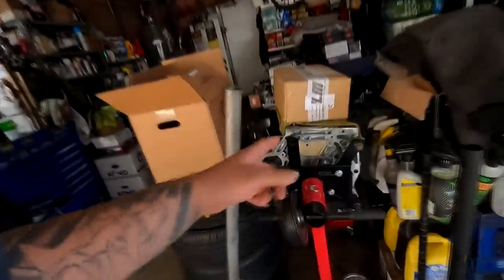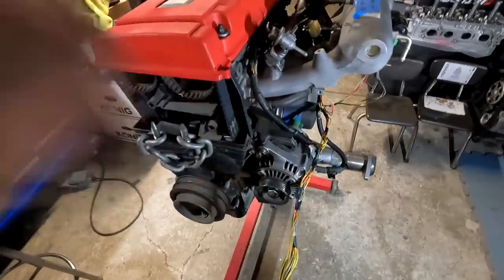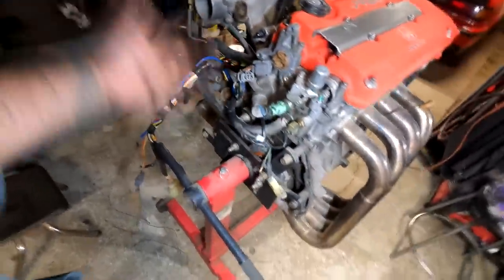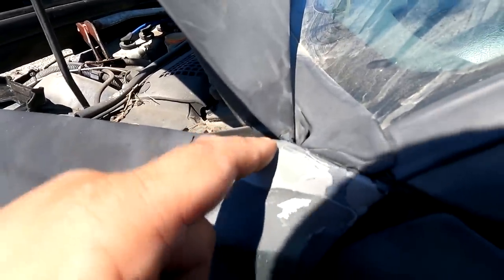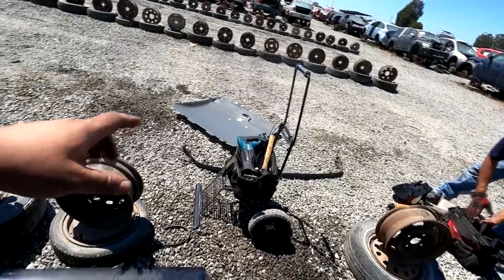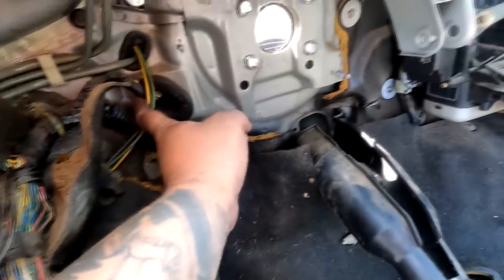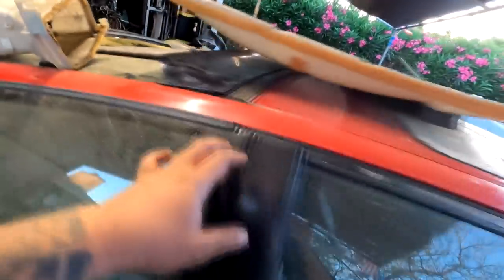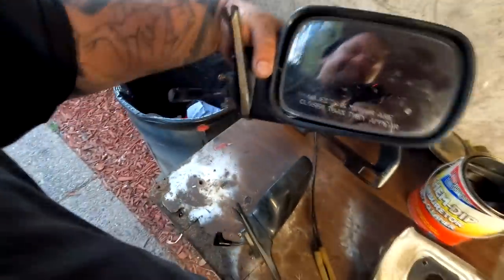JUNKYARD HAUL | New Product In The Works ?!